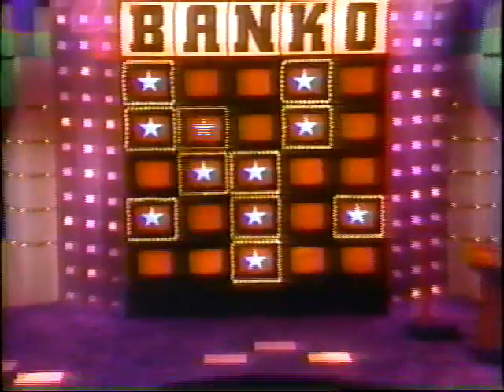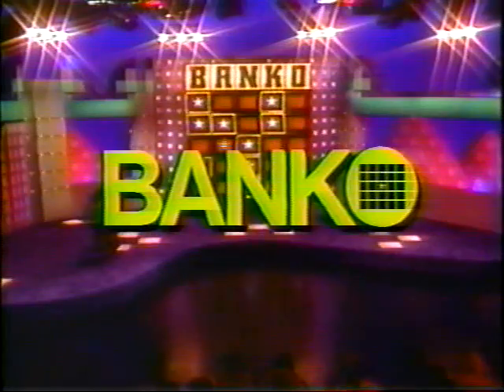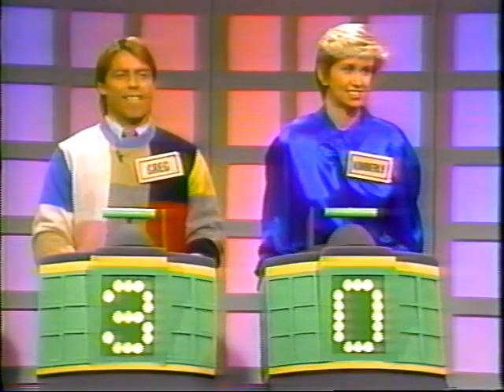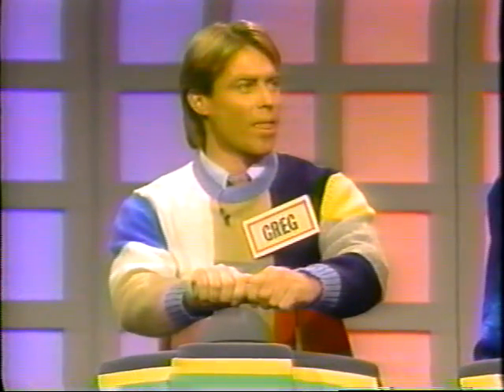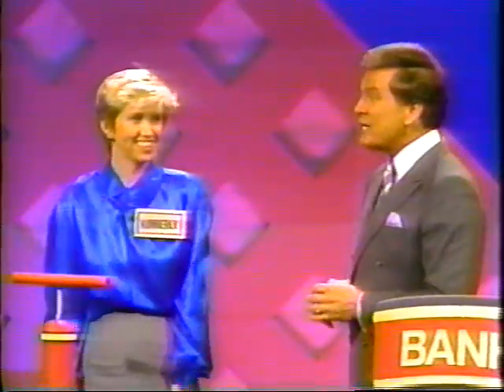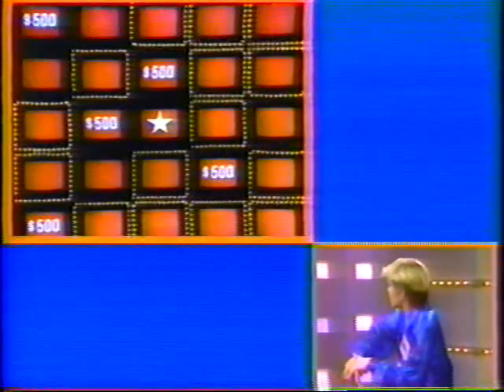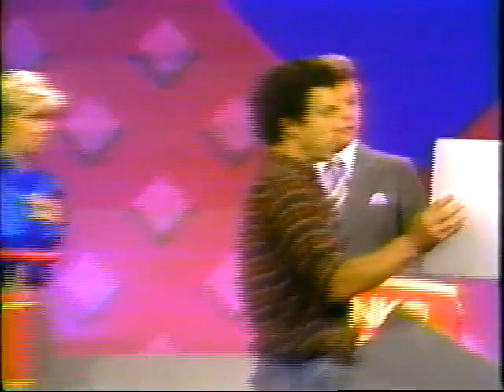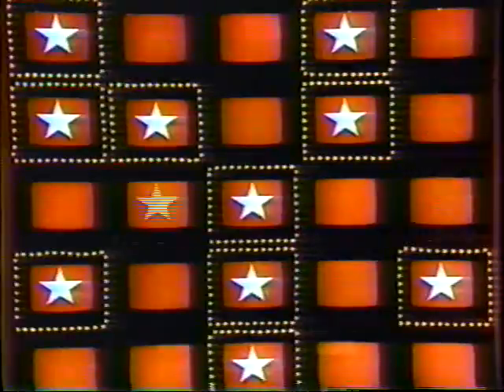Banko Pilot Clips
Here are some clips from the Banko pilot.  It was an interesting game that would have involved the home player sharing in the winnings of the studio contestant.

Go behind the scenes with TV and radio legend Wink Martindale!
Facebook (Play free games! Win real prizes!)